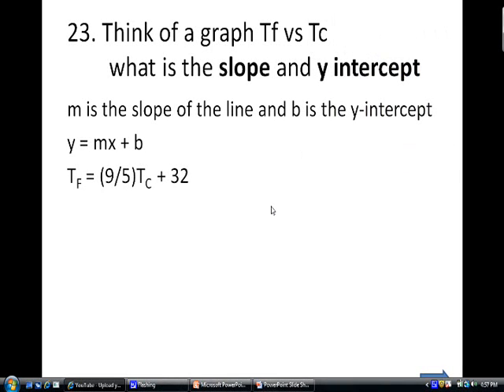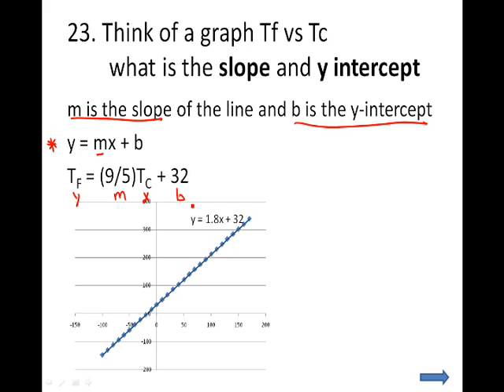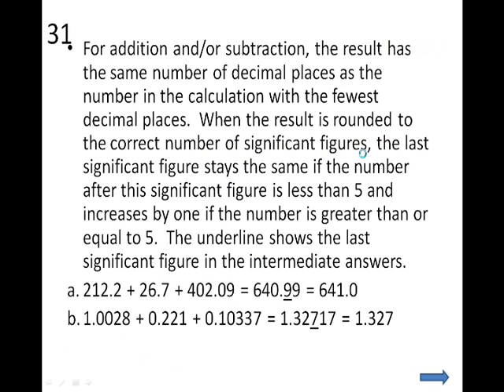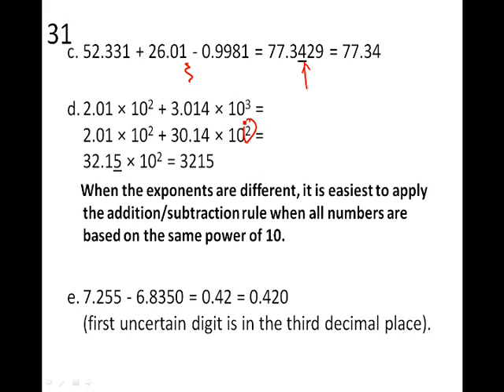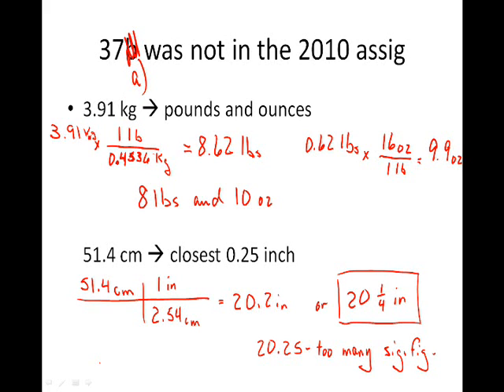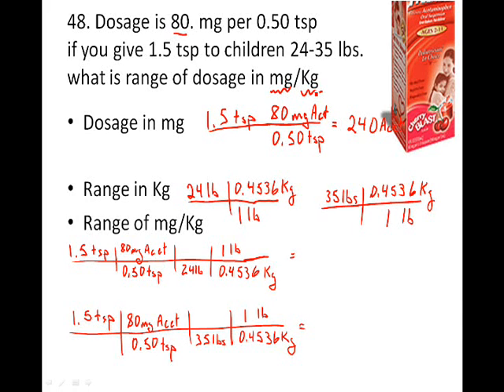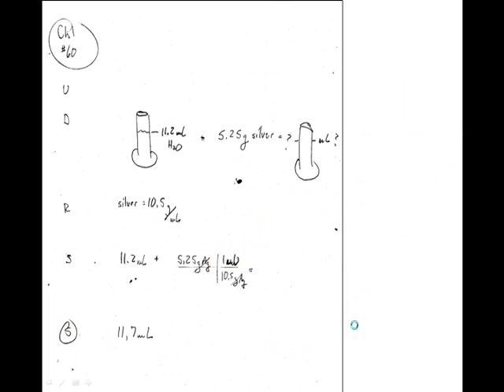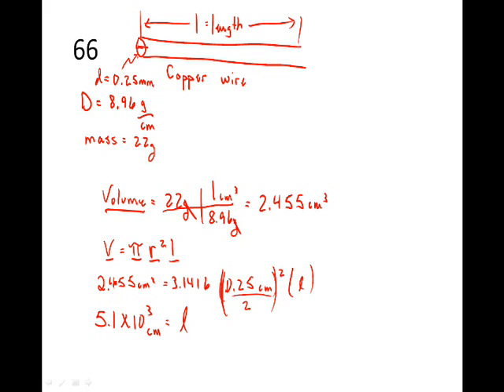AP Chem ch 1 problems part 2